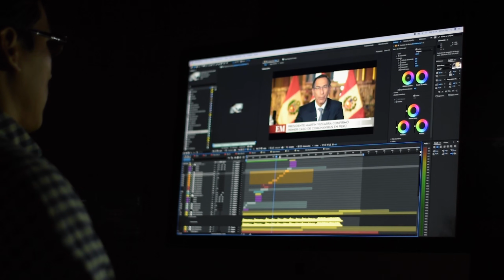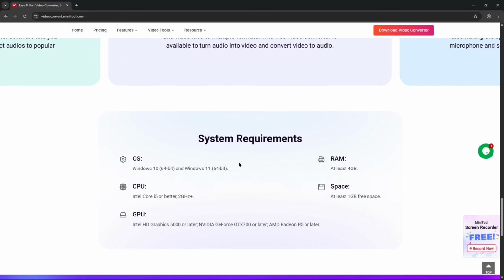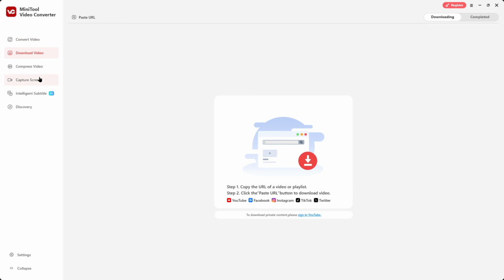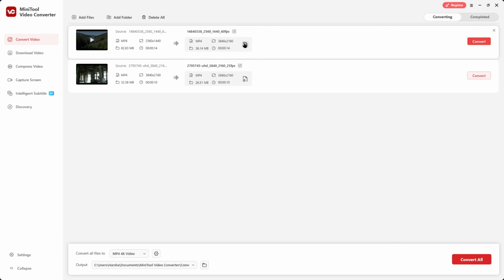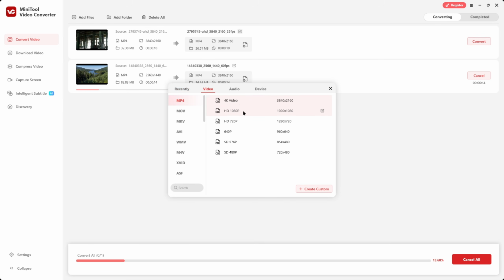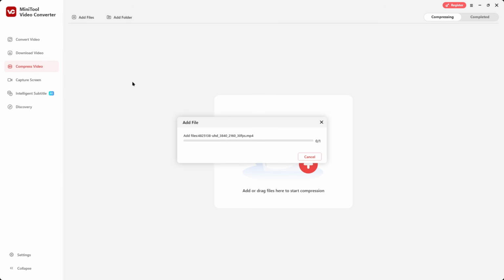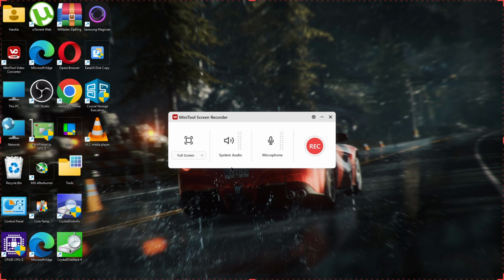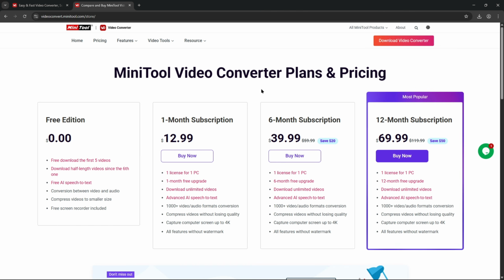Convert & Compress Any Video FREE on PC | MiniTool Video Converter Review 2026!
Looking for a simple and powerful video tool for your PC? In this video, we take a look at MiniTool Video Converter 4.6, an all-in-one software that lets you convert, compress and record videos on Windows.

It supports 1000+ formats, helps reduce file size without quality loss, and includes a built-in screen recorder and AI speech-to-text subtitle feature — making it a great tool for everyday video tasks.